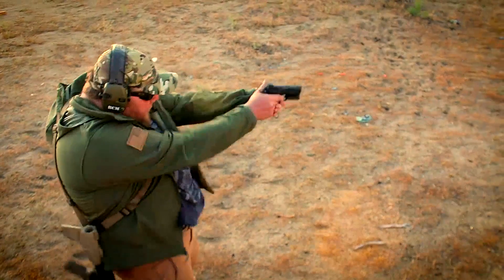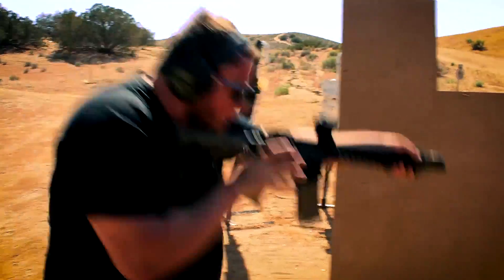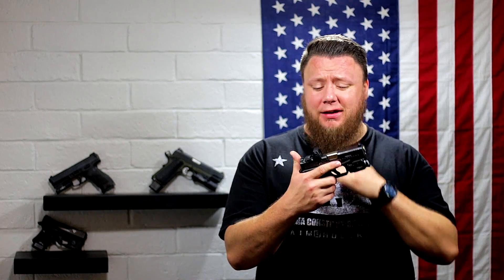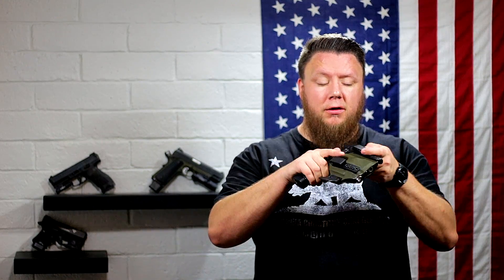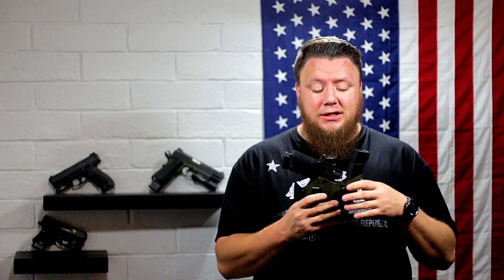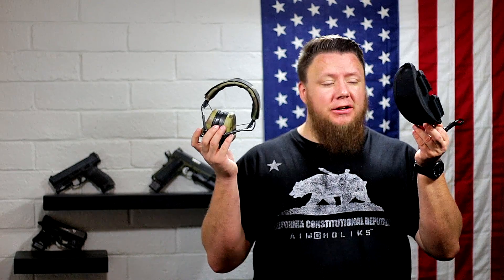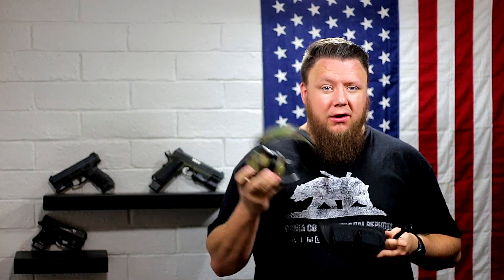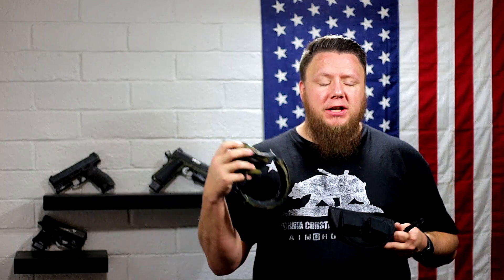WHAT TO BRING TO TACTICAL HANDGUN CLASS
A comprehensive list of what you need to bring to my Tactical Handgun 8 hour class!
WHAT TO BRING:
1) Pistol
2) Holster
3) 3 Magazines total
4) 1 Magazine pouch, carrier (2 preferred)
5) 500 Rounds of Ammunition
6) Eye and Ear Protection (electronic preferred)
7) FOOD! Pack a lunch, as it will not be provided!
8) Sunscreen/Ball Cap, tennis shoes/boots